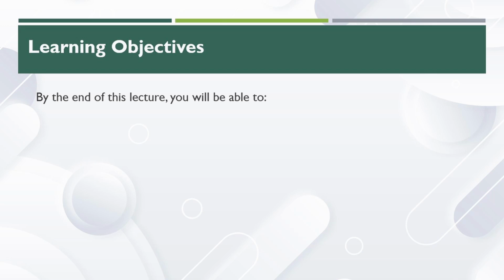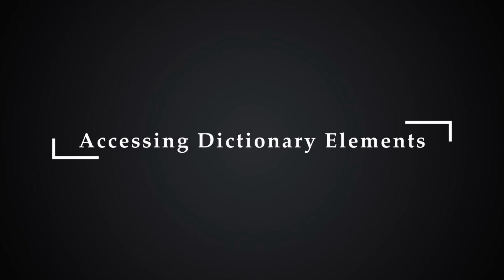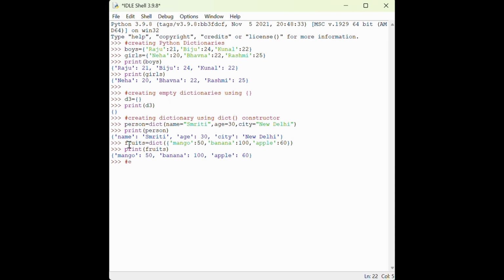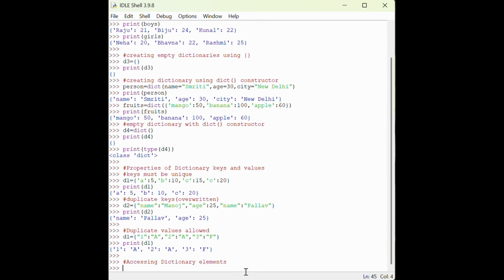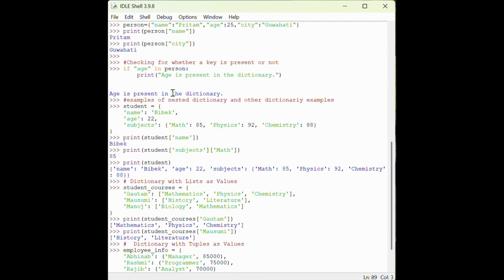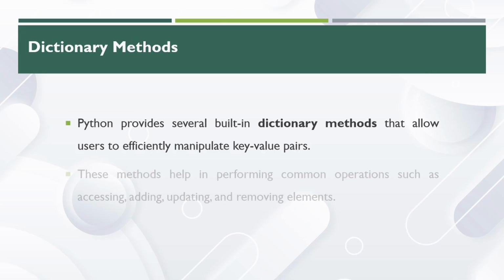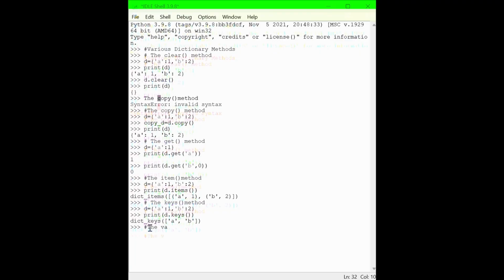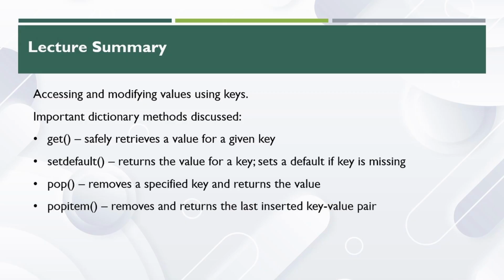Video Lecture 37 Dictionary